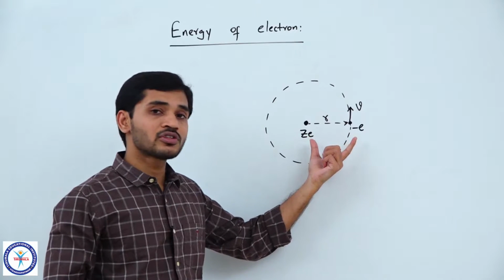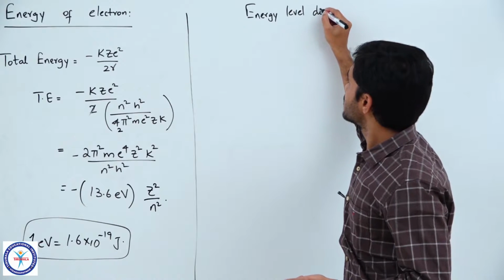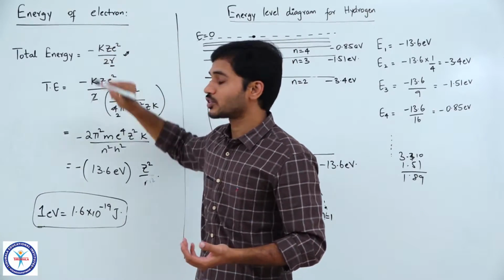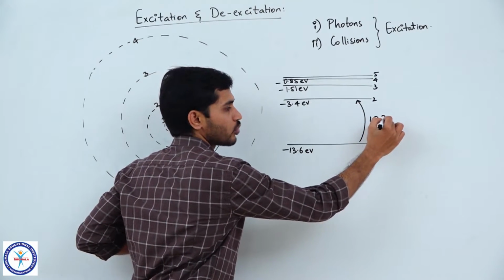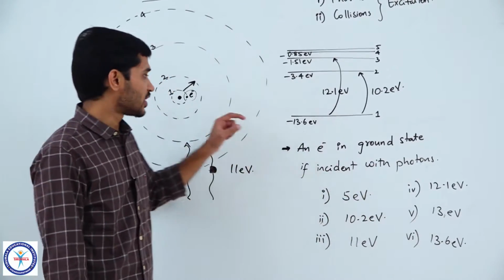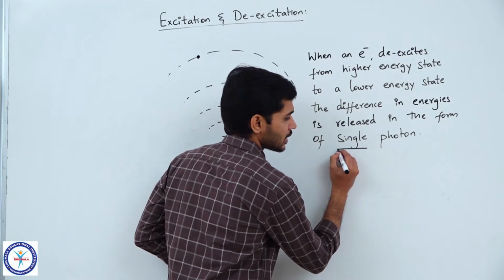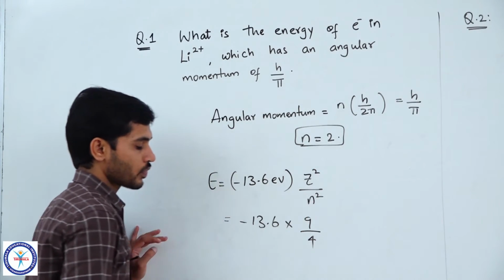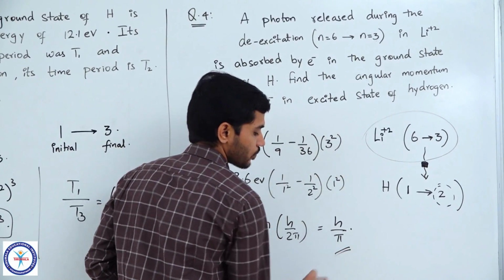Lecture-6 (Atomic Physics - II )